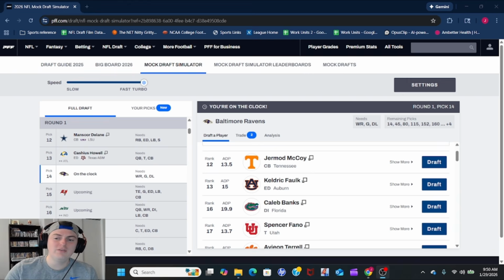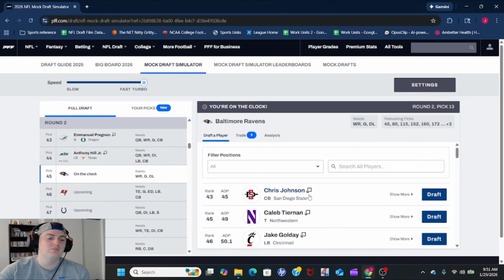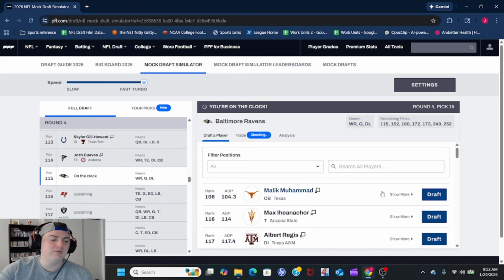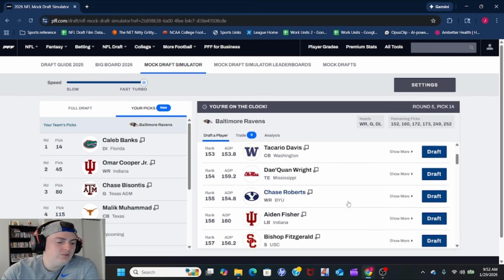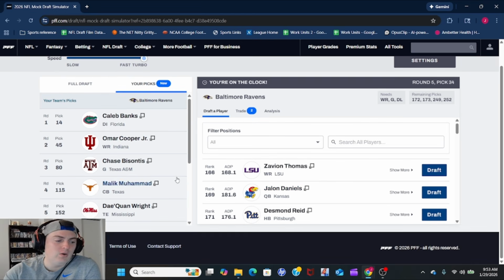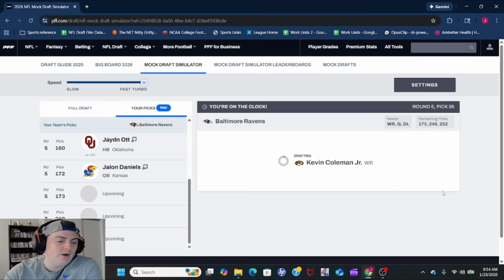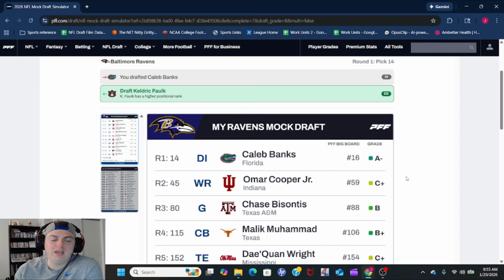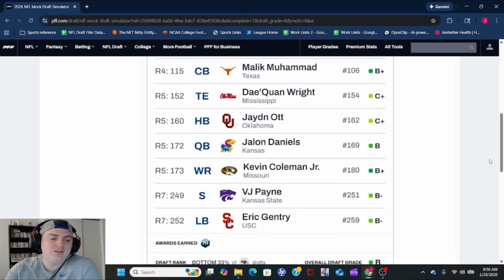Baltimore Ravens 2026 NFL Mock Draft Vol. 1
Joe goes through a 2026 NFL Mock Draft for the Baltimore Ravens on a mock draft simulator!

0:00 Intro
0:35 First Pick
1:07 Second Pick
1:40 Third Pick
2:08 Fourth Pick
2:32 Fifth Pick
3:00 Sixth Pick
3:28 Seventh Pick
3:47 Eighth Pick
4:13 Ninth Pick
4:40 Draft Recap